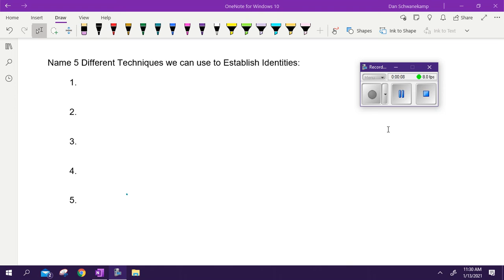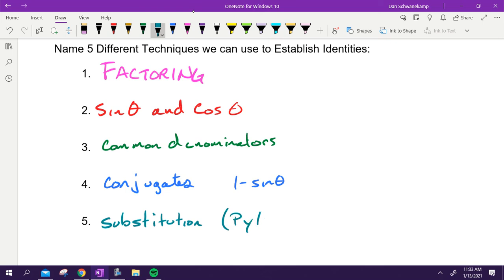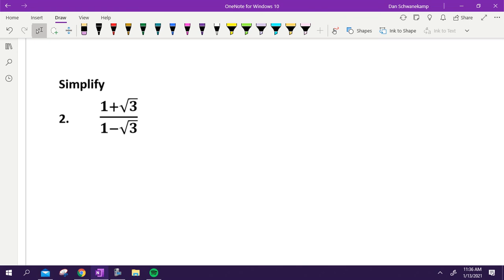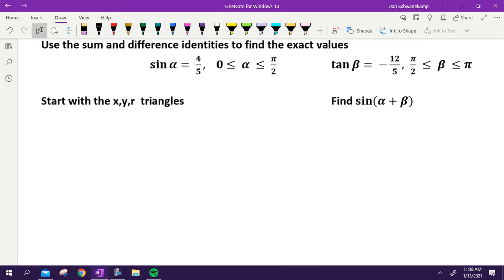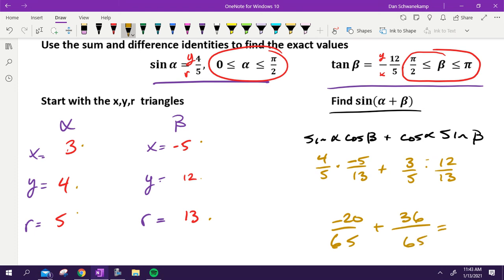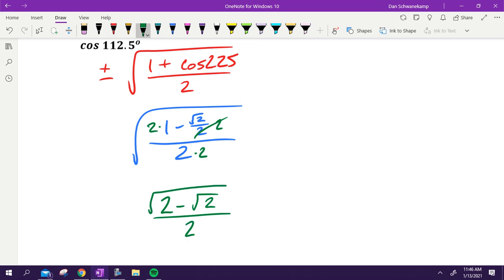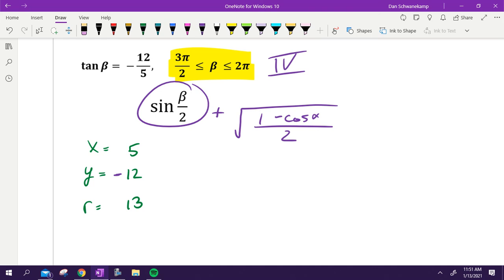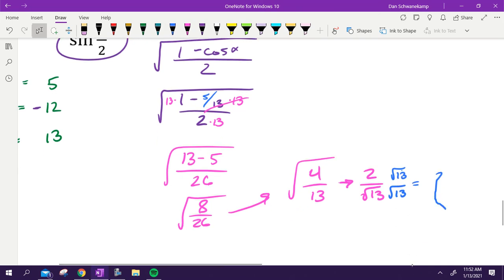Trig Identities Review Whiteboards